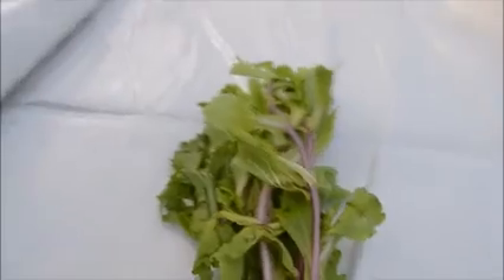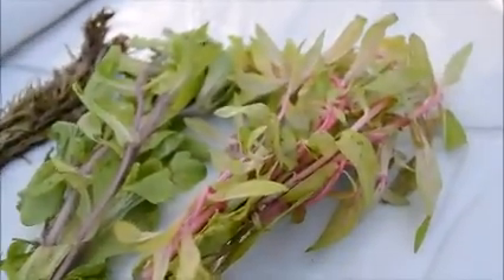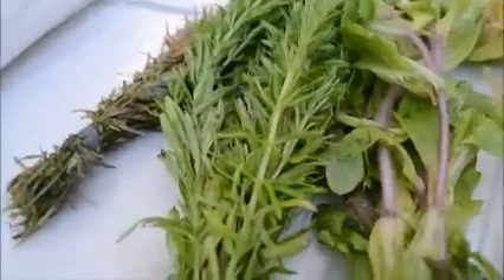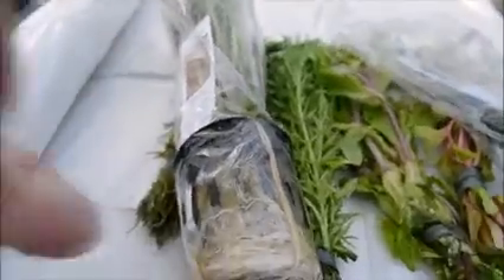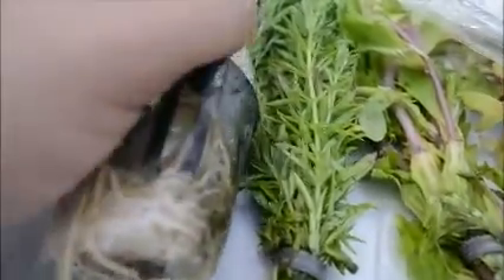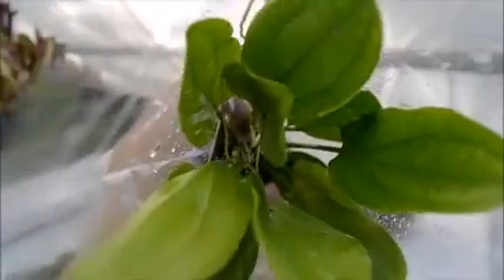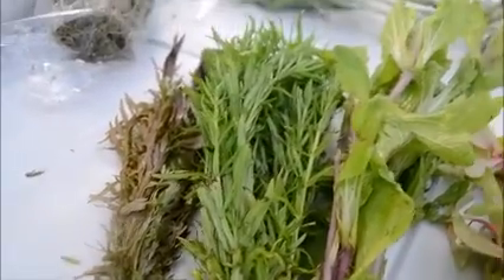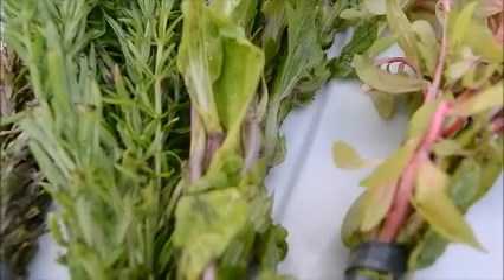Medicated Food winner! New plants in today! Freebie Friday June 6 !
Congrats to our winner #39 dino cheeseface!  It's a 3 in one video guys, good luck and sign up!